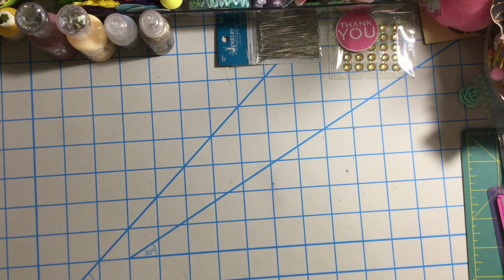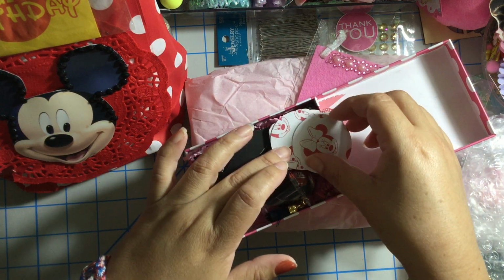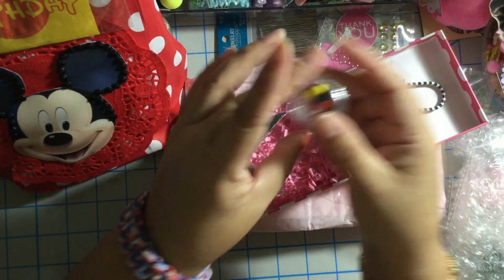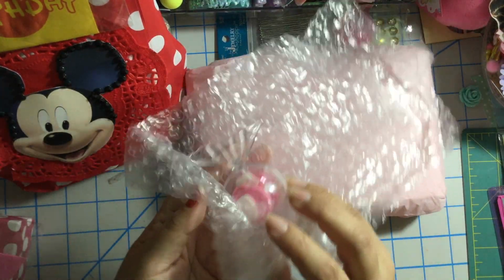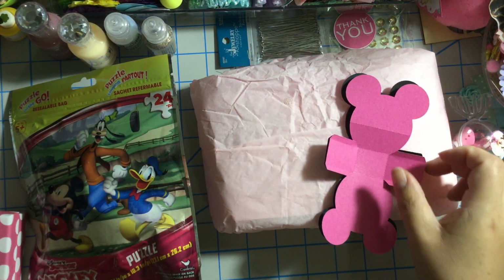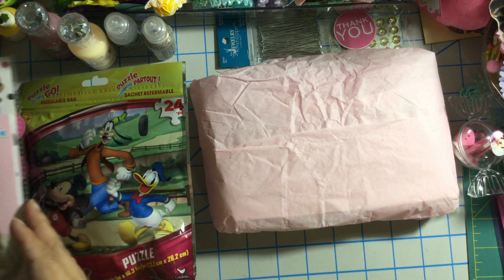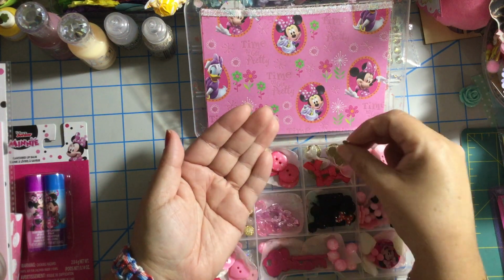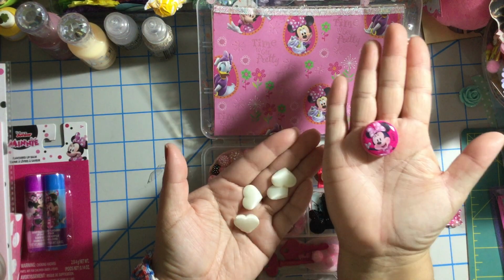Entry #10 from @cherozoutoftheboxcreations for my birthday challenge giveaway